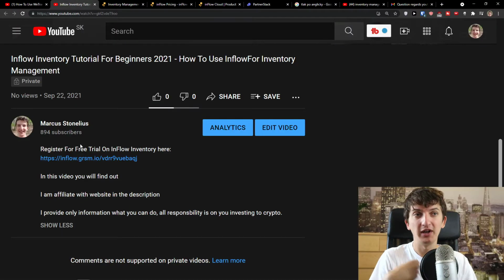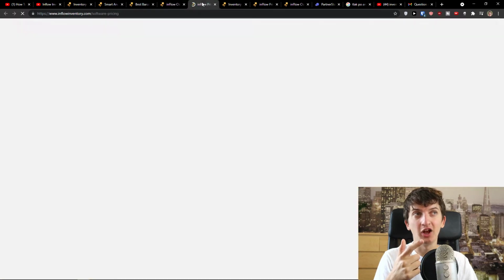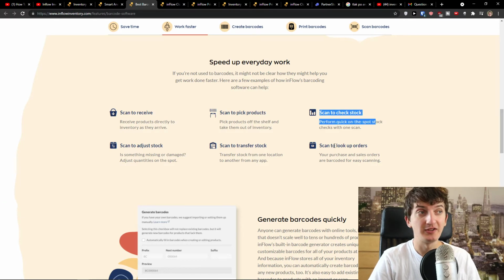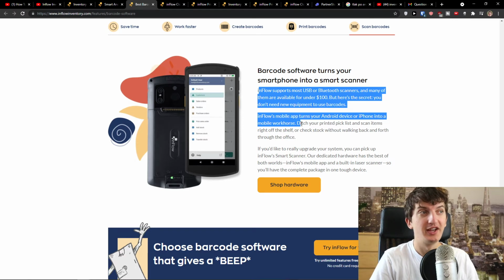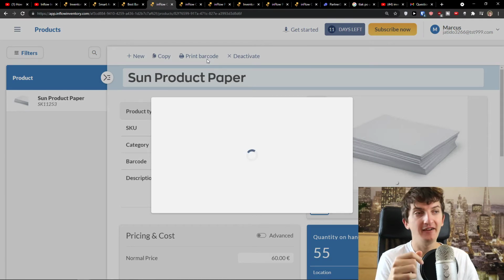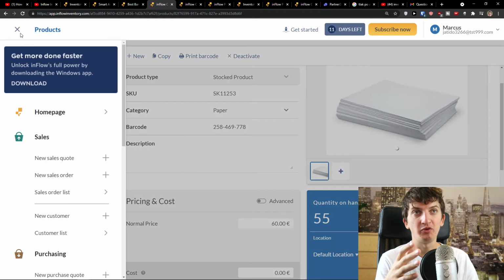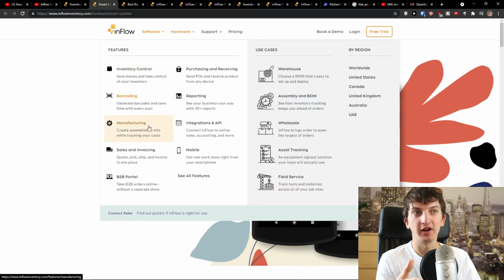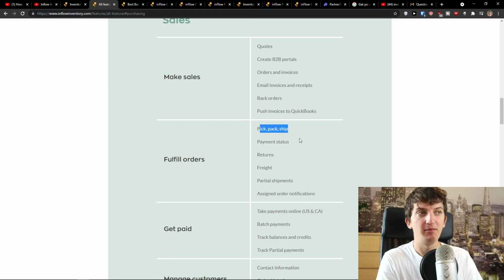Best Inventory Management Software For Barcode Reader (2022)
In this video you will find out Best Inventory Management Software For Barcode Reader